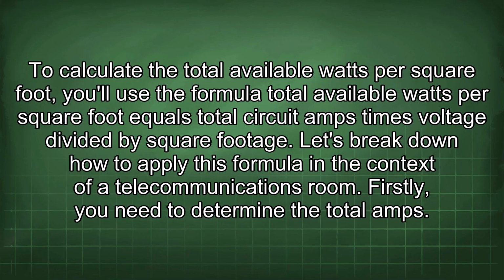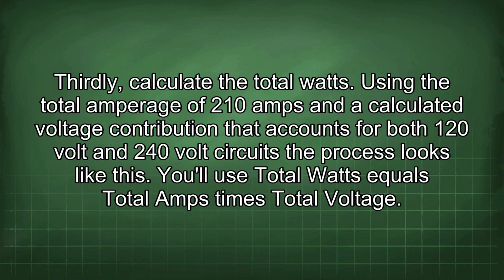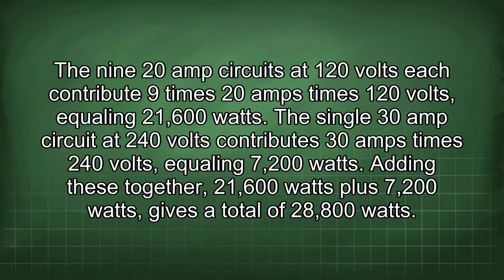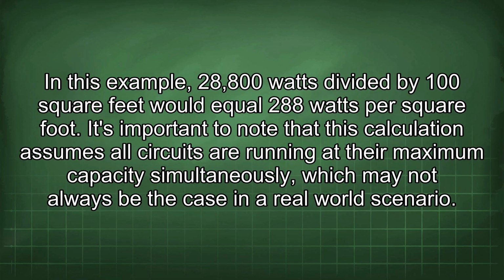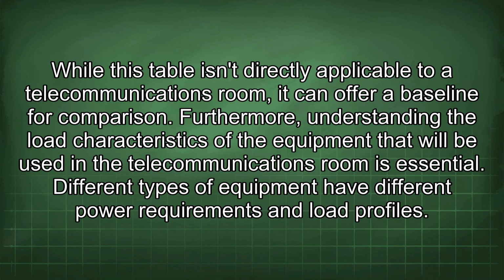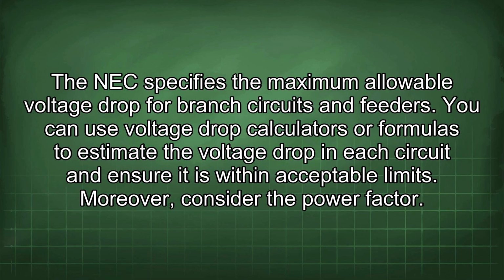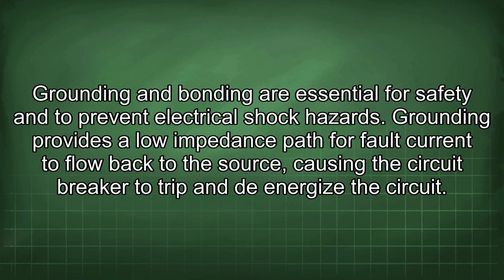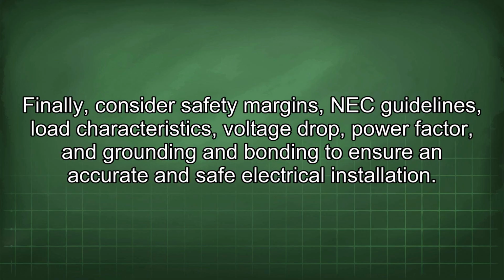Calculating Watts Per Square Foot Telecom Room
Learn how to calculate the total available watts per square foot in a telecommunications room. The formula is total available watts per square foot equals total circuit amps times voltage divided by square footage. This video walks through the steps and considerations.